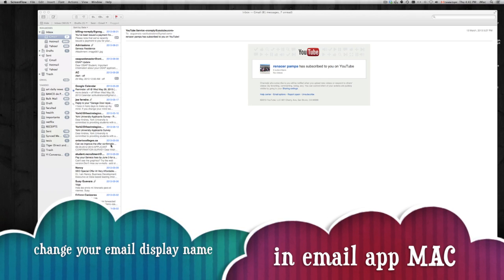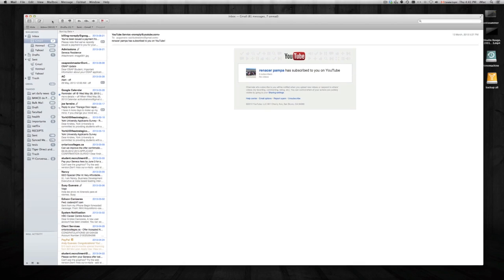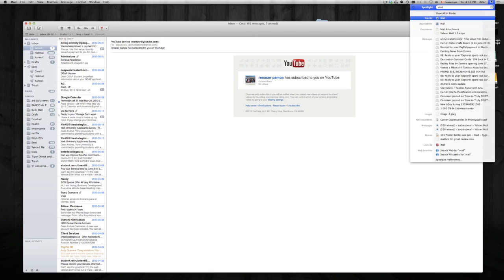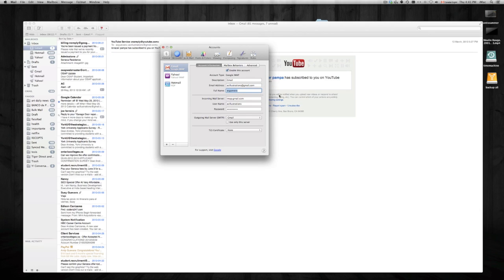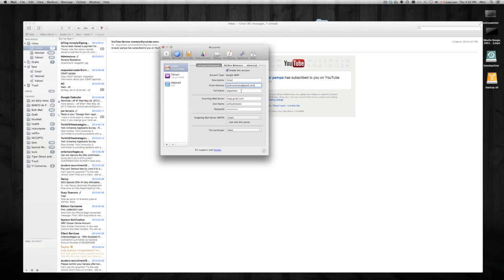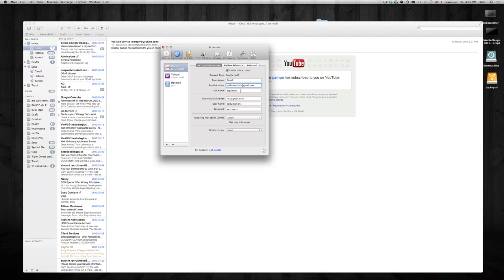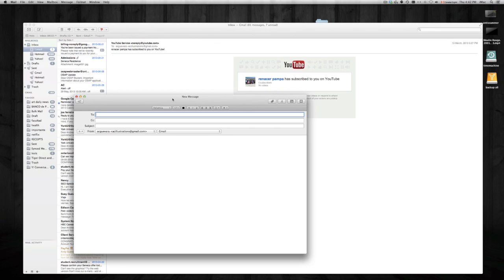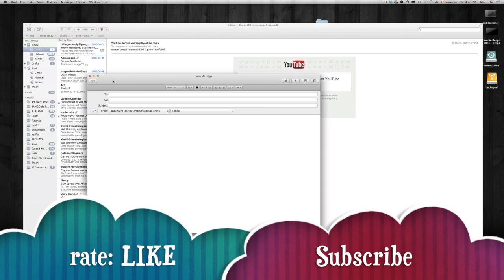How to change email name , email name display on Mac email app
Using mail aliases in Mac mail
How to change name Mac mail
Tutorial Mac
 MacBook Pro
iMac
Mac mini
Mac osx